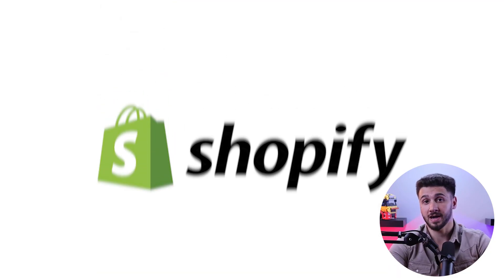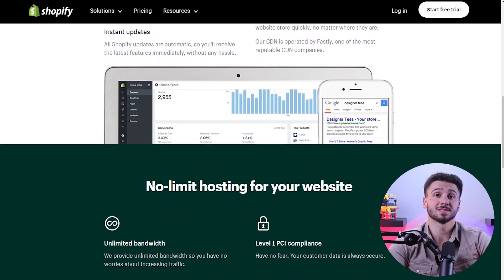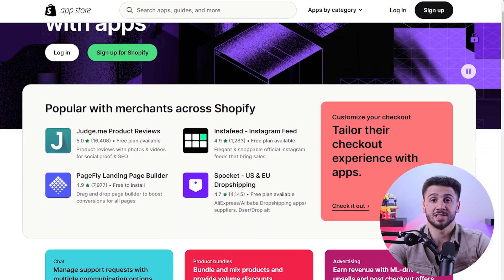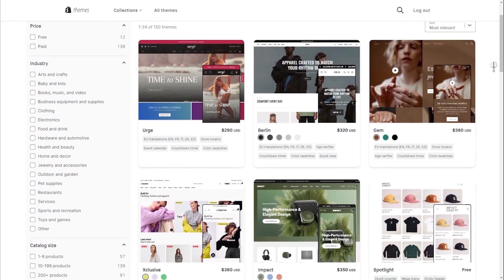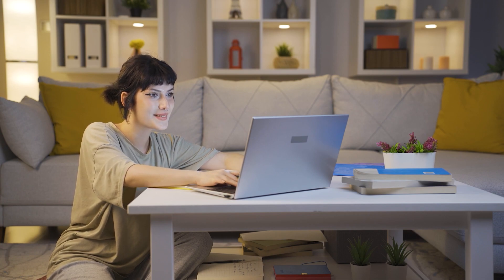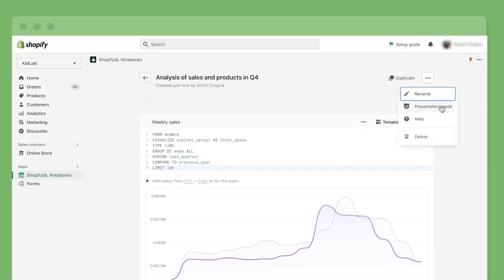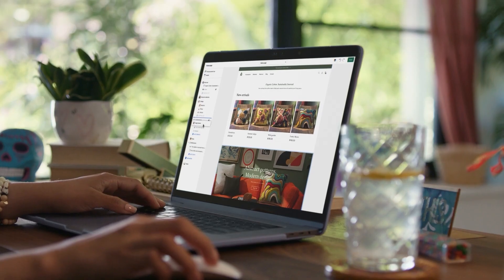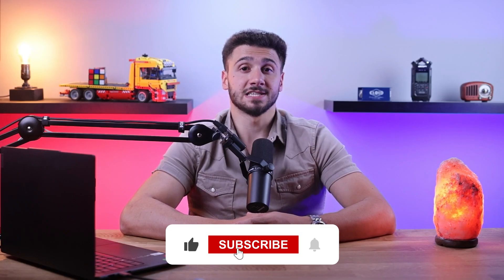Shopify Vs WooCommerce Review Comparison (2026)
Shopify Vs WooCommerce Review Comparison. Discover which ecommerce platform is best suited for your business needs. Pros, cons, features and pricing of both platforms reviewed and compared.

Hey guys, welcome back! And in today’s video, I’m going to compare two popular e-commerce platforms: Shopify and WooCommerce. Also, if at any point you’d like to check out Shopify for yourself, you can benefit from a 3-day free trial, as well as only pay $1 per month for the first three months by checking out the link in the description down below. Alright now, if you're considering starting an online store, it's important to understand the differences between these platforms to make an informed decision. For starters, Shopify is known for its user-friendly interface and ease of use. It provides a drag-and-drop website builder, pre-designed templates, and a straightforward setup process. And, you don't need any coding knowledge to create and manage your store. On the other hand, WooCommerce is a plugin for WordPress, which means you'll need to have a WordPress website to use it. And while it offers great flexibility, it requires more technical knowledge and has a learning curve for beginners. Now with Shopify, hosting is included in the package, which means you don't have to worry about finding a separate hosting provider, especially since Shopify takes care of software updates, security, and backups, allowing you to focus on your business. But WooCommerce requires you to find your own hosting provider and manage your website's maintenance, including updates, security, and backups, which gives you more control but requires additional technical responsibilities. Now when it comes to your store’s design and customization, Shopify offers a wide range of professionally designed themes that you can customize to match your brand. It also provides you with a user-friendly theme editor and allows you to modify layouts, fonts, colors, and more. Except, customization options may be more limited compared to WooCommerce. And so, you have complete control over the design and customization of your store since it integrates with WordPress. Also, you can choose from numerous WordPress themes and use plugins and coding to tailor your store's appearance and functionality to your specific needs. What’s more is that WooCommerce offers a large set of e-commerce features as well, but many functionalities depend on the plugins you install. It provides you core features such as payment gateways, inventory management, and shipping options, especially with the vast WordPress plugin ecosystem, you can add various extensions to enhance your store's capabilities. Shopify also offers a detailed set of built-in e-commerce features, like secure payment gateways, inventory management, order fulfillment, abandoned cart recovery, and marketing tools. You can also extend the functionality of your store with the Shopify App Store, which offers a wide range of apps and integrations. Now, Shopify operates on a subscription-based m odel, which offers different plans starting from basic to advanced, with different features and transaction fees. Plus the pricing includes hosting and security, and it simplifies budgeting for your online store. On the other hand, WooCommerce itself is a free plugin, but you'll need to consider costs like hosting, domain, SSL certificates, and additional plugin expenses. So, depending on your chosen hosting provider and plugins, your costs can vary. Ultimately, the choice between Shopify and WooCommerce depends on your specific needs, technical expertise, budget, and preferences. If you’re a beginner and want a hassle-free, all-in-one solution, then I’d recommend Shopify. But, if you prefer more control, flexibility, and customization options, then Woocommerce is the one for you. Both are great platforms, but if you want my opinion, Shopify is a bit better and I’ll be explaining in detail. So that’s it for this video, again if you want to try out Shopify for yourself, you can check the link in the description down below so you can benefit from a 3-day free trial, and only pay $1 per month for the next 3 months. And feel free to comment below if you have any questions as I love getting to interact with you guys, and like & subscribe if you found this video to be helpful or would like to stay up to date with future videos!

Hope you enjoyed my Shopify Vs WooCommerce Review Comparison (2026) Video.